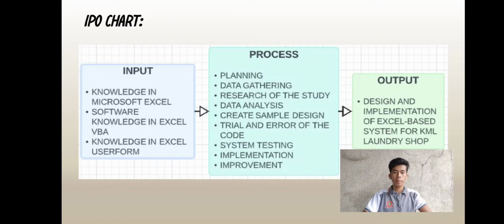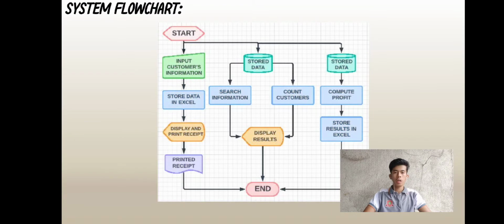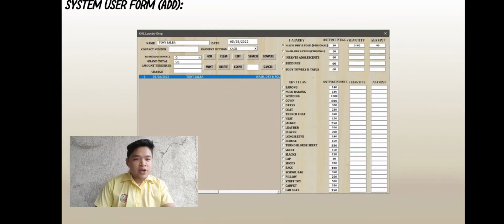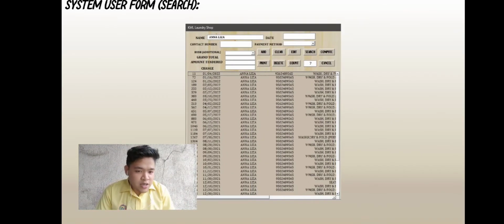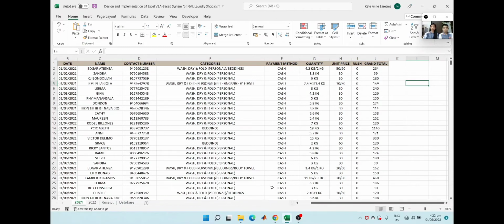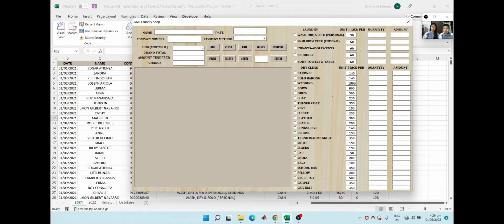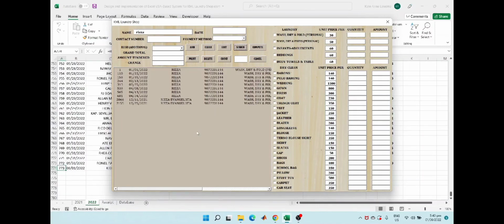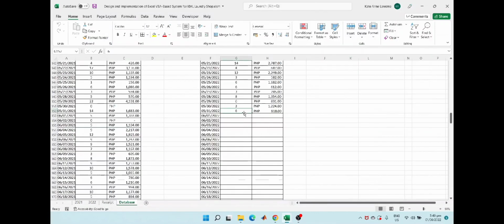Design and Implementation of Excel VBA Based System for KML Laundry Shop